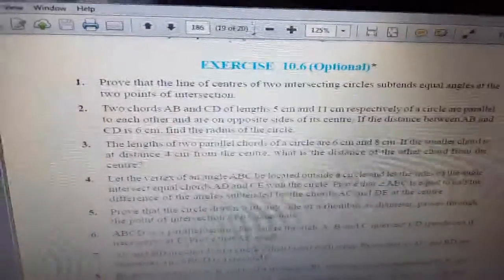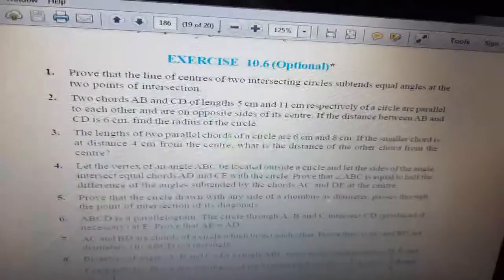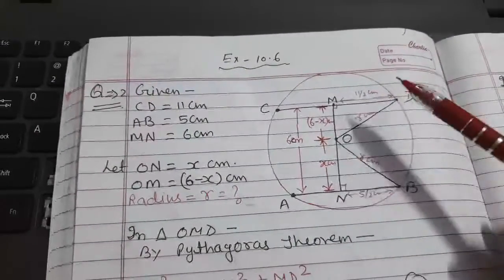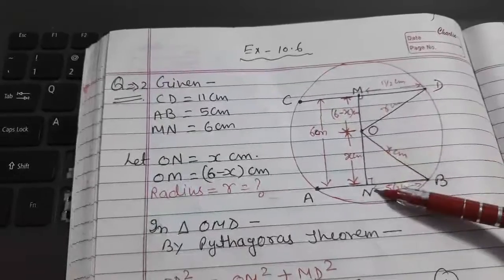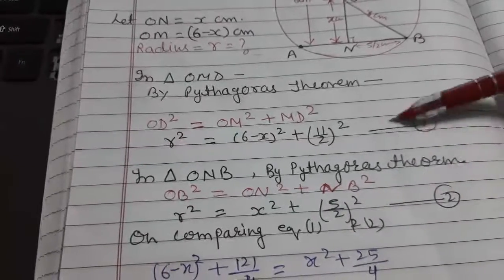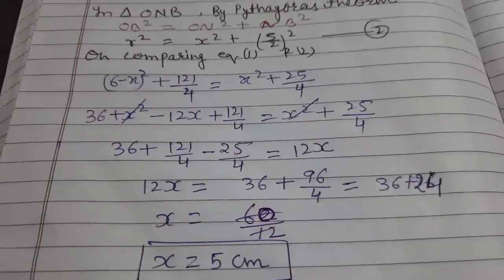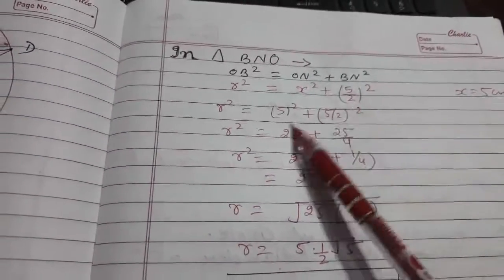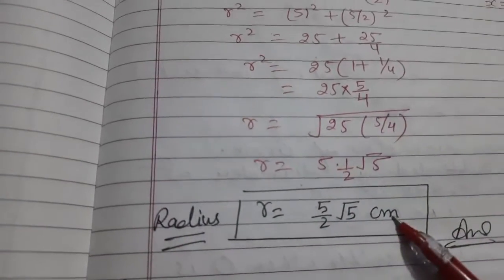IX CLASS MATHS CHAP 10 CIRCLE FROM NCERT EX10.6 QNO. 2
EX 10.6 QNO 2
PROPERTY USED
1.PYTHAGORAS THEOREM
2.PERPENDICULAR FROM THE CENTRE OF CIRCLE BISECT THE CHORD.